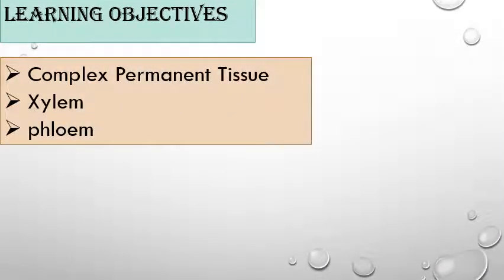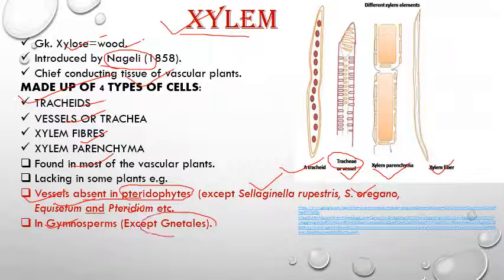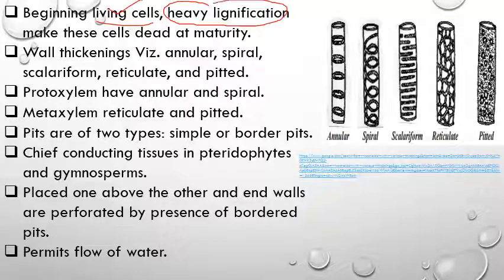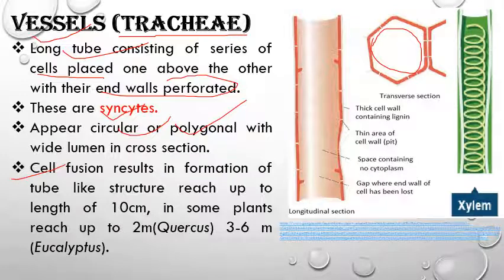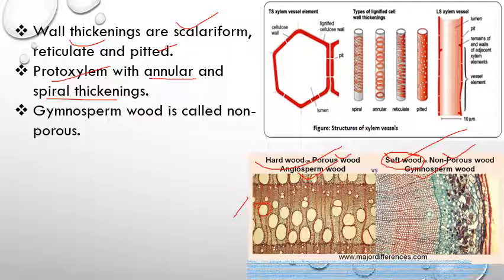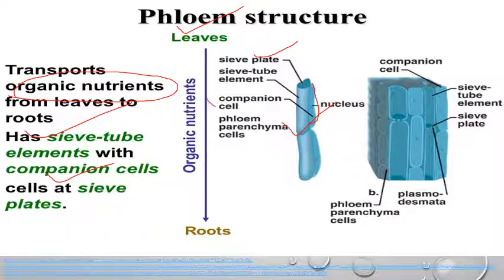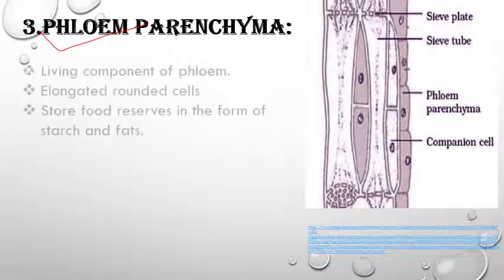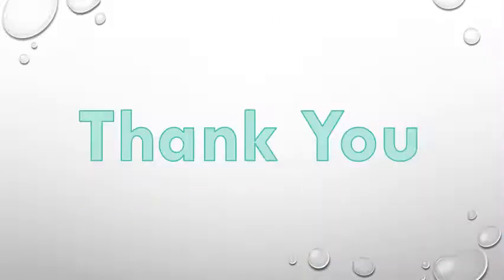Complex permanent tissue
Complex permanent tissues

A group of more than one types of cells.
Common origin and function as a unit.
These are:
Xylem
Phloem
Xylem
Gk. Xylose=wood.
Introduced by Nageli (1858).
Chief conducting tissue of vascular plants.
MADE UP OF 4 TYPES OF CELLS:
TRACHEIDS
VESSELS OR TRACHEA
XYLEM FIBRES
XYLEM PARENCHYMA
Found in most of the vascular plants.
Lacking in some plants e.g.
Vessels absent in pteridophytes  (except Sellaginella rupestris, S. oregano, Equisetum and Pteridium etc.
In Gymnosperms (Except Gnetales).
Tracheids absent in some angiosperms (hydrophytes).
Vesselless angiosperm families:  Winteraceae, Tetracentraceae and Trochodendraceae.
Beginning living cells, heavy lignification make these cells dead at maturity.
Wall thickenings Viz. annular, spiral, scalariform, reticulate, and pitted.
Protoxylem have annular and spiral.
Metaxylem reticulate and pitted.
Pits are of two types: simple or border pits.
Chief conducting tissues in pteridophytes and gymnosperms.
Placed one above the other and end walls are perforated by presence of bordered pits.
Permits flow of water.
Vessels (Tracheae)
Long tube consisting of series of cells placed one above the other with their end walls perforated.
These are syncytes.
Appear circular or polygonal with wide lumen in cross section.
Cell fusion results in formation of tube like structure reach up to length of 10cm, in some plants reach up to 2m(Quercus) 3-6 m (Eucalyptus).
Wall thickenings are scalariform, reticulate and pitted.
Protoxylem with annular and spiral thickenings.
Gymnosperm wood is called non-porous.
Angiosperm wood is porous. Depending upon distribution wood is of two types:
 Diffuse porous (scattered).
 Ring porous (arranged in concentric ring).
Xylem fibres:
Develops from meristematic cells as the other xylem cells.
Lignified secondary walls.
Longer than tracheids.
Present in both primary and secondary xylem.
Two types:
Fibre tacheids and
Libriform fibres.
Xylem parenchyma
Living cells as components of both primary and secondary xylem
In secondary xylem it is of two types
wood parenchyma formed from fusiform cambial initials.
Oriented vertically
2) ray parenchyma formed from ray initials of cambium.
Oriented both vertically as well as radially.
Both types have thin walls and living cells.
Helps in conduction.
Main function in storage .
Phloem
Chief food conducting tissue of vascular plants
Composed of :
Sieve elements
Companion cells
Phloem parenchyma
Phloem fibres.
Companion cells are absent in pteridophytes and gymnosperms.
Phloem fibres are absent in primary phloem of many angiosperms.
Components of phloem are:
1 Sieve elements
It include both sieve cells and sieve tube element.
Sieve cells possesses sieve areas on the lateral walls.
No specialized sieve plate in it.
Usually found in pteridophytes and gymnosperms.
Sieve elements, sieve areas are localized on its end walls.
These are placed one above the other forming a continuous tube called sieve tube.
Fond in angiosperms.
Sieve elements are living cells without nucleus.
Some special kind of thickenings called nacreous thickenings  restricted to lateral walls.
. Companion cells
In angiosperms sieve tube elements are associated with specialized parenchyma cells.
Both arise from common mother cell.
Commonly known as sister cells.
Number varies  (one to many).
Narrower than sieve tube elements.
Thin walled cells connected to sieve tubes by plasmodesmata.
Contain large nucleus , ribosome and plastids.
Metabolically active cells.
Provide energy to sieve tube cells for transport.
Absent in pteridophytes and gymnosperms.
Physiologically associated with the sieve tube elements and control the flow.
P-Proteins
Sieve tubes have proteinaceous substance.
Also called slime bodies.
Aggregation of fine tubules.
First Pprotein aggregate to form one or more bodies.
Gets dispensed randomaly in the cytoplasm.
During injuries in phloem, P-protein aggregates and plug the phloem known as slime plug.
Prevent leakage from phloem.
Dictyosomes are involved in the synthesis.
3.Phloem parenchyma:
Living component of phloem.
Elongated rounded cells
Store food reserves in the form of starch and fats.
Present in pteridophytes and most of dicotyledons
Absent in monocots and some of dicots.